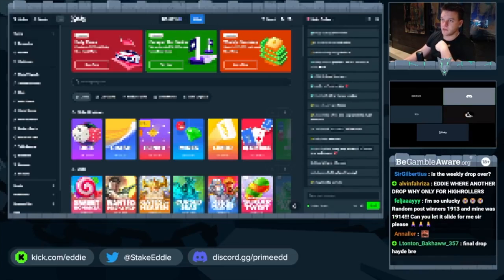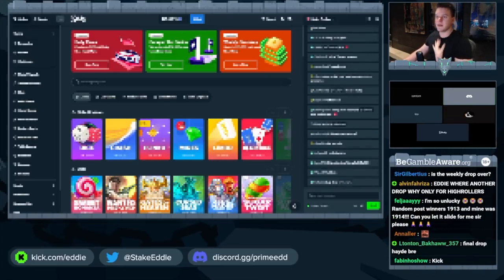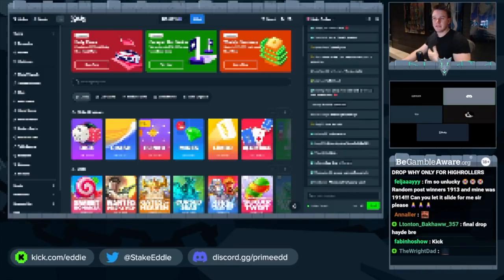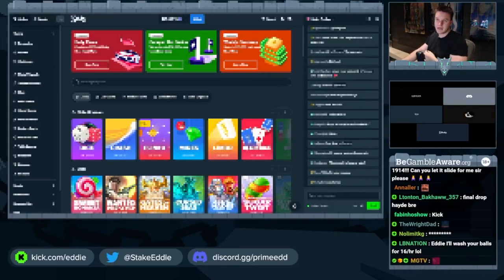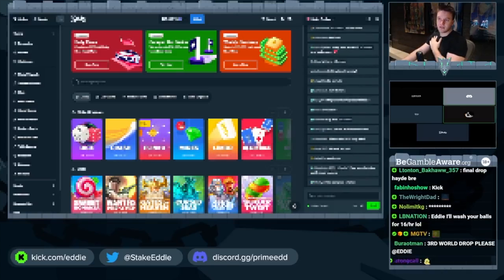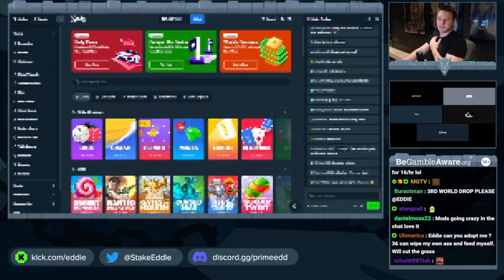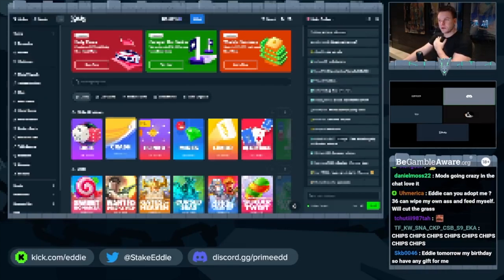Kick owner Eddie's response to Pokimane! Twitch, Amazon AWS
u mad? or do you want ur content removed from this channel?